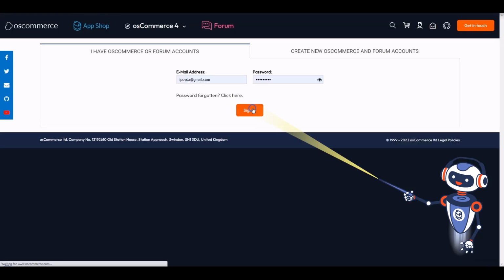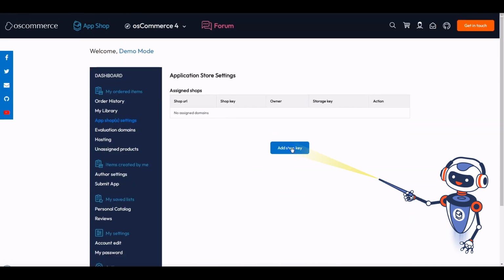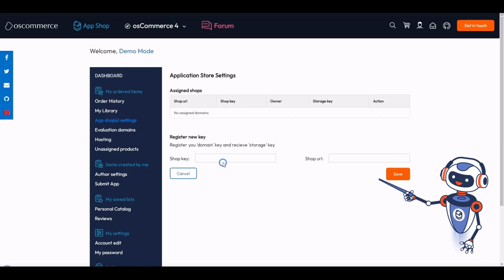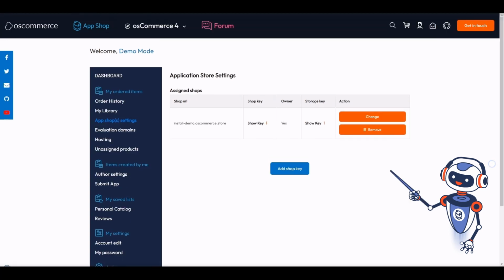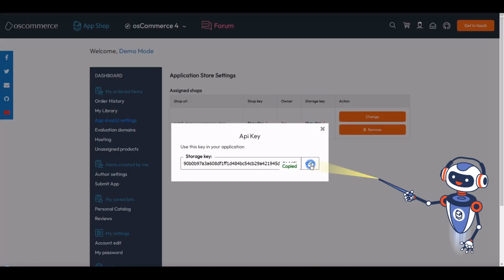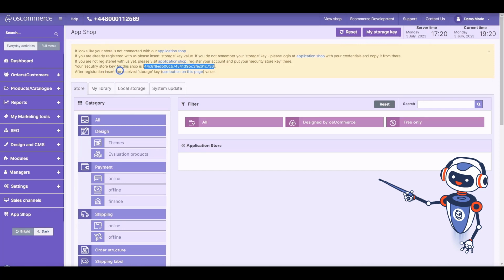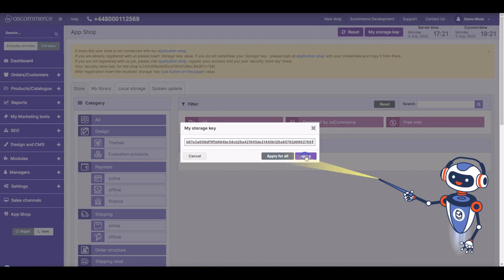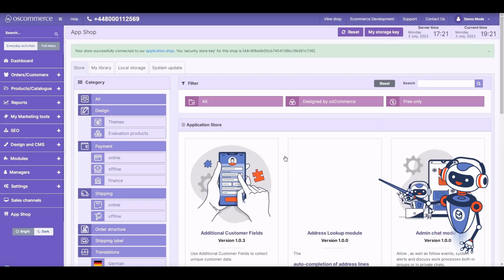Connecting osCommerce V4 to osCommerce App Shop - Your Gateway to Enhancements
Unlock the full potential of your osCommerce V4 online store by seamlessly connecting it to the osCommerce App Shop! In this comprehensive guide, we'll show you how this integration opens up a world of possibilities for your e-commerce venture.

Key Points Explored:

Gain exclusive access to essential system updates that keep your store running smoothly.
Browse and download a variety of applications, modules, extensions, new designs, and more to elevate your store's functionality.
By linking your osCommerce V4 store to the osCommerce App Shop, you're ensuring that you stay up-to-date with the latest features and improvements, giving your customers the best possible shopping experience.

Ready to get started? Explore the osCommerce App Shop and its benefits in detail through our wiki: Wiki. Additionally, a step-by-step manual is available to guide you through the process: Manual.

Join the thriving osCommerce community in harnessing the power of this integration. Enhance, expand, and excel in the e-commerce landscape with the osCommerce App Shop.